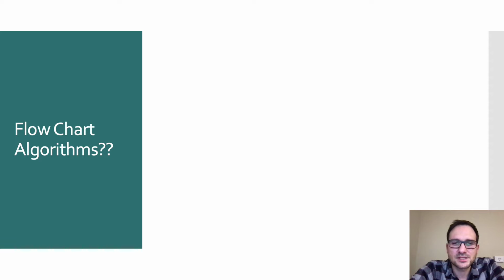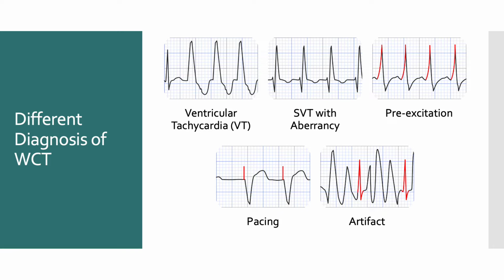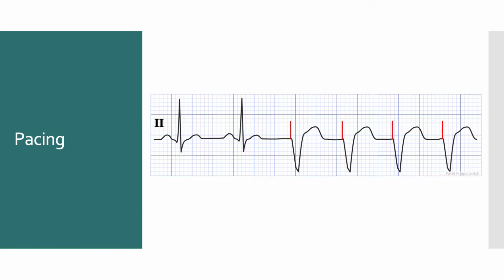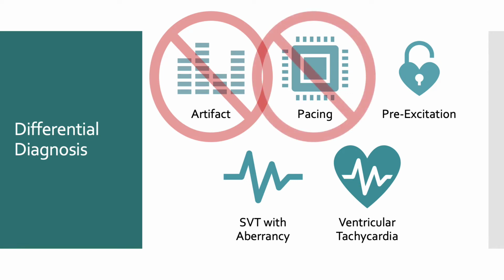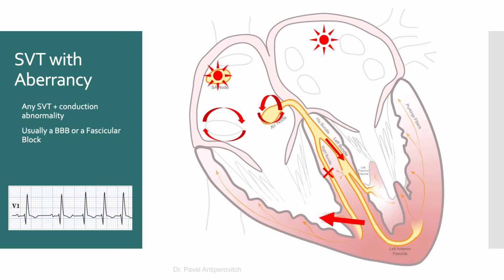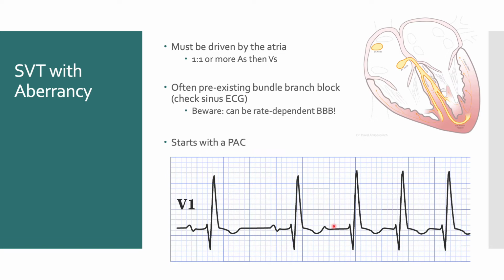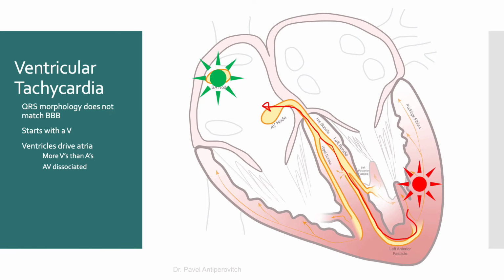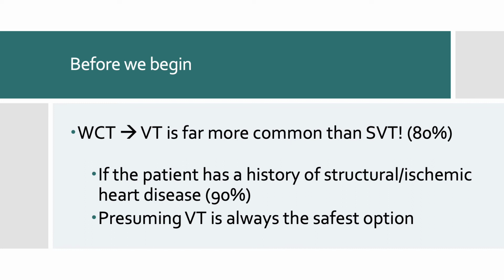Wide Complex Tachycardia (Part 1 of 2)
Approach to Wide Complex Tachycardia (part 1 of 2) that is used by cardiac electrophysiology experts.  This video will teach you a rational approach that does not require memorization of flowcharts and algorithms, but focuses on teaching and applying the core arrhythmia principles.